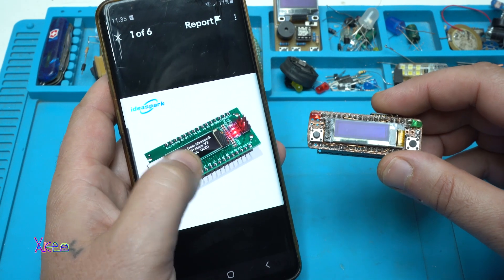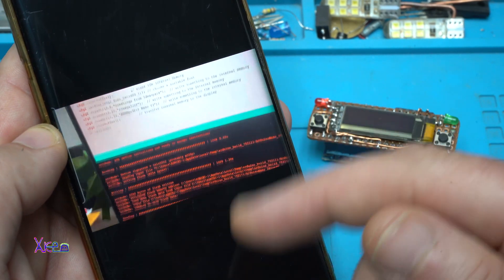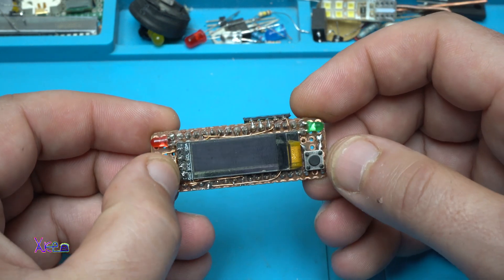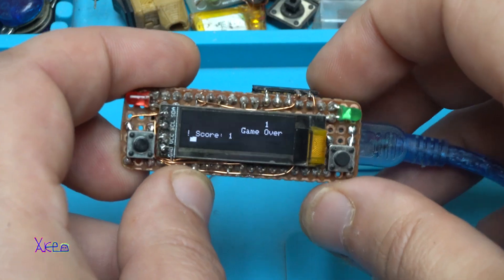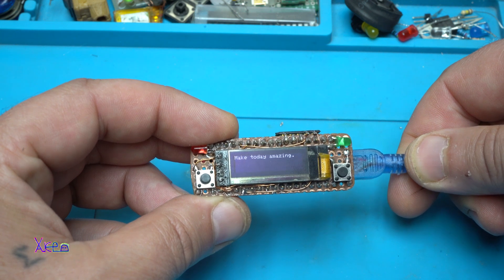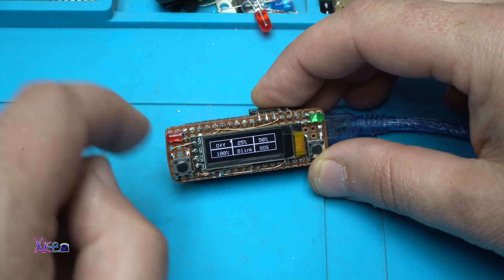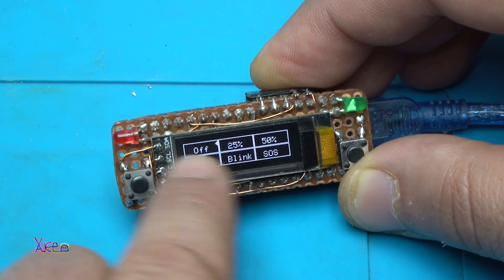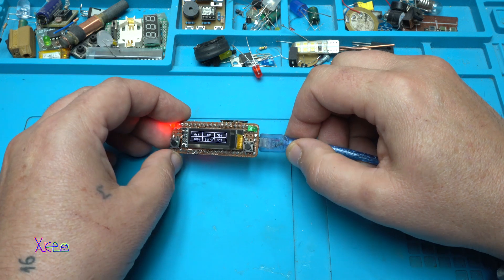Arduino Project with OLED screen 128x32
Its a protoboard using Arduino nano board that cost $3 and oled 128x32  shield with buttons and leds made by me cost also $3,I made it just like one from ebay that sells for around $10.